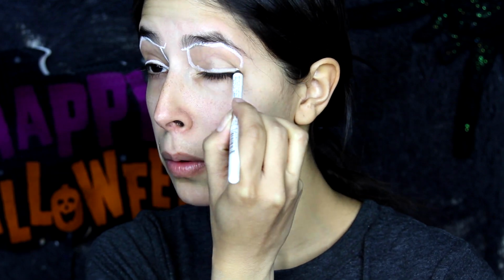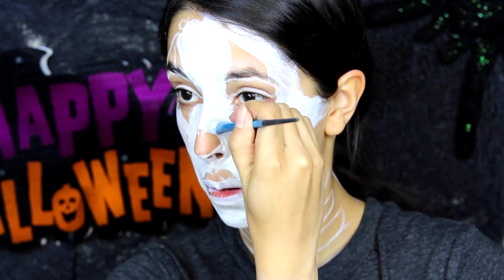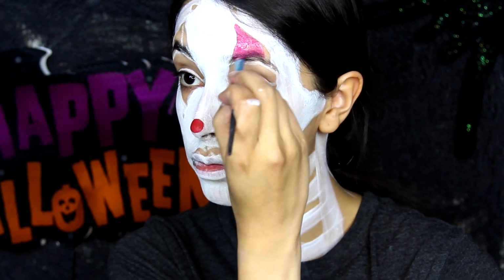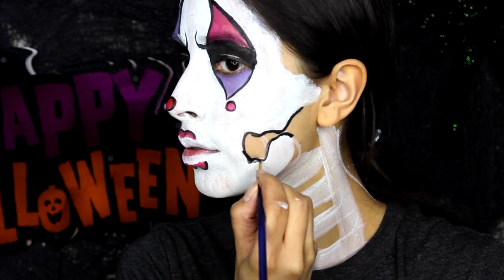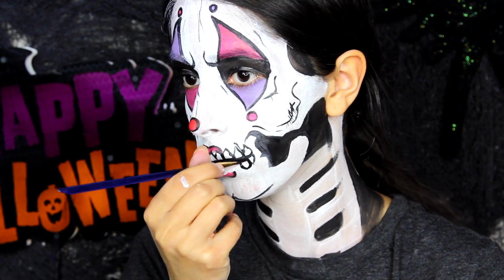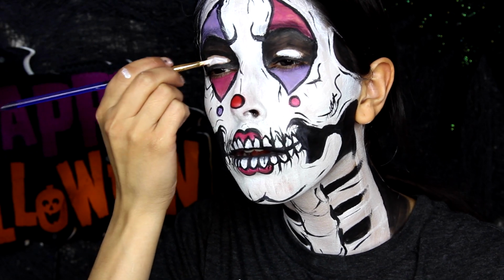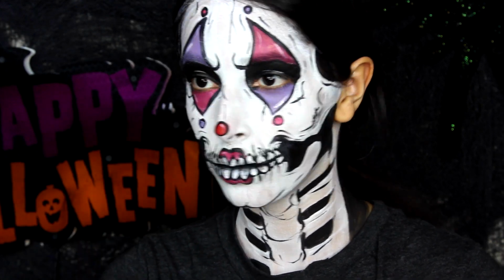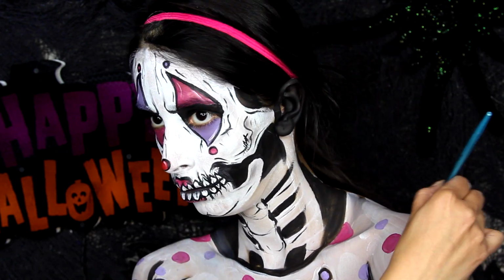Clown Skull Halloween Makeup Tutorial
Check out Zombiemannequin and Zzzatu!

Products Used:
Graftobian White and Black Paint
Mehron Pink and Light Purple Paint
NYX Wicked Palette (Black Eyeshadow)

Scraping The Sewer -Doug Maxwell/Media Right Productions
At The Fair-The Green Orbs